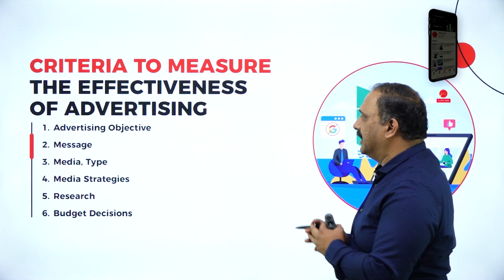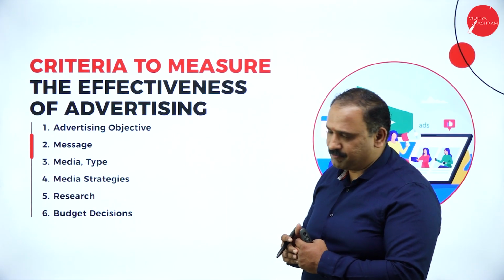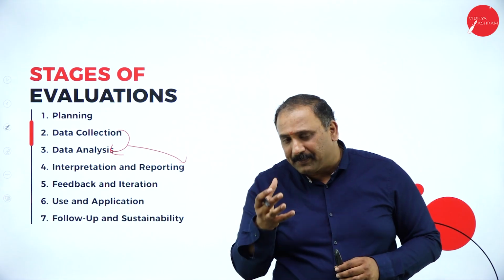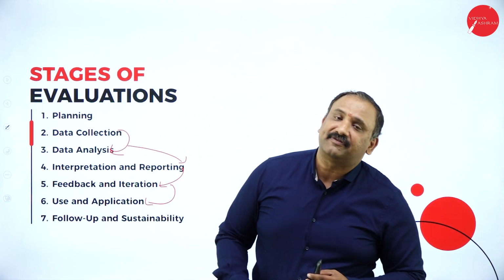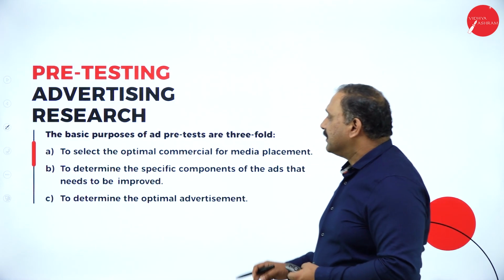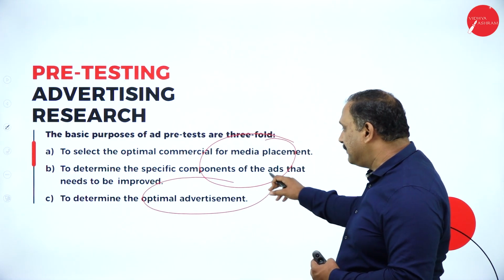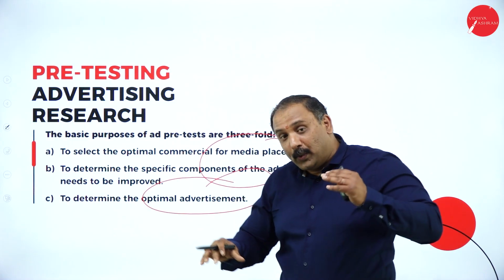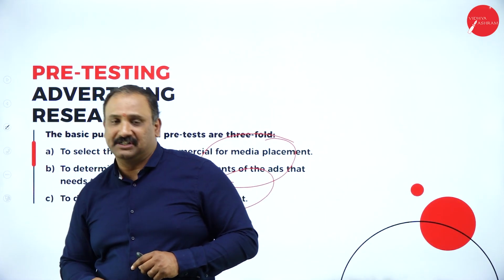DAY 12 | A&MM | VI SEM | BBA | MEASURE EFFECTIVENESS | L1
Course :  BBA
Semester : VI SEM
Subject : ADVERTISING AND MEDIA MANAGEMENT
Chapter Name : MEASURE EFFECTIVENESS
Lecture : 1